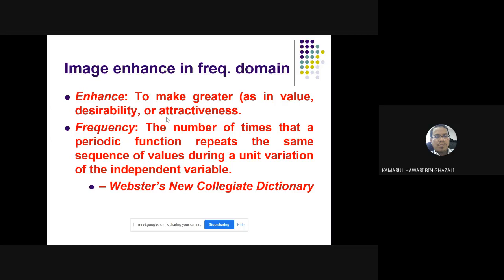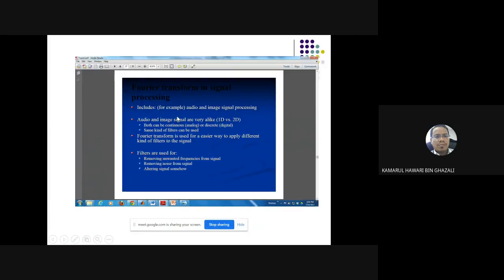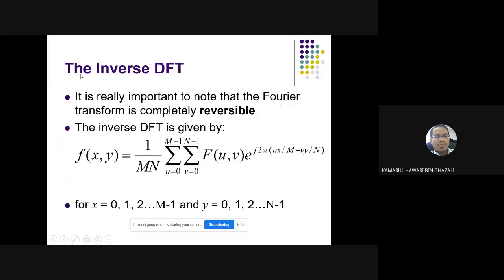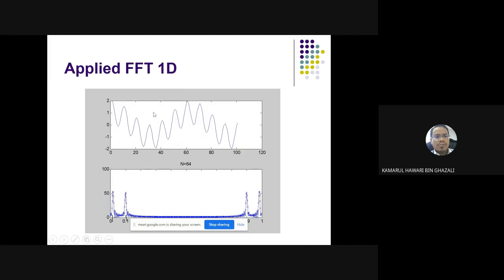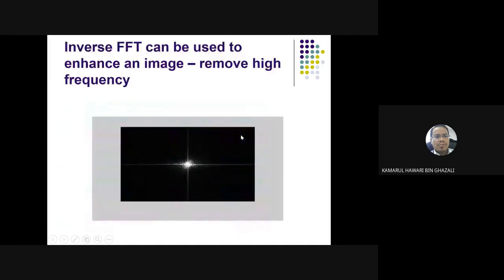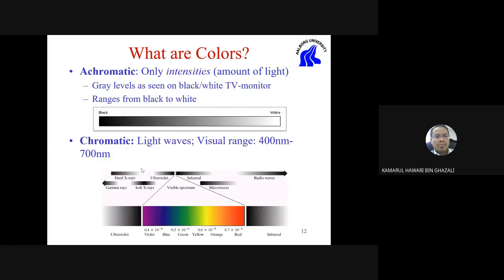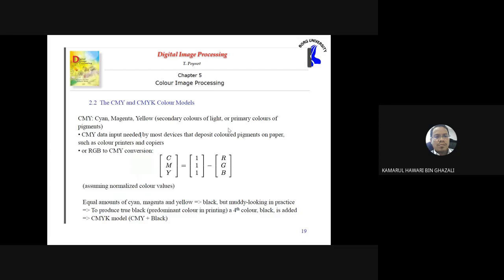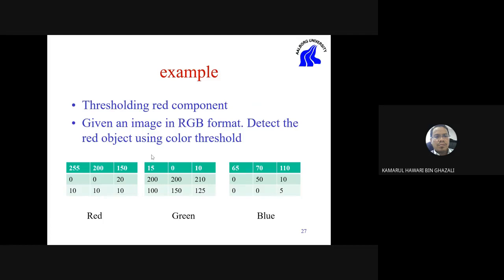chapter 4 part 1 CVS